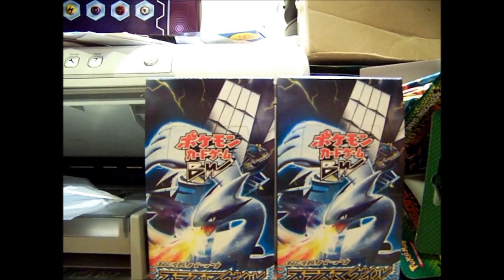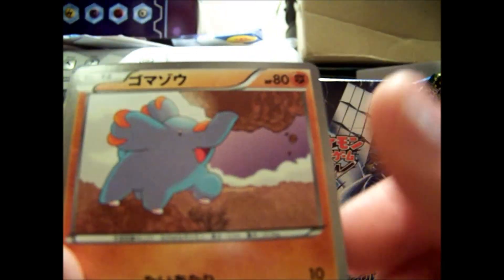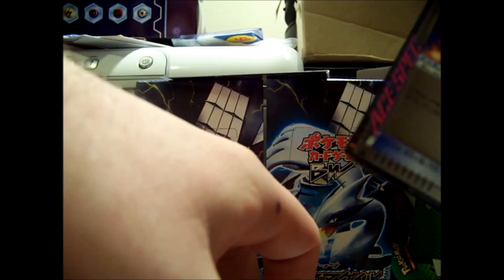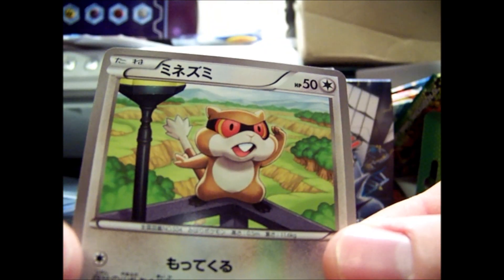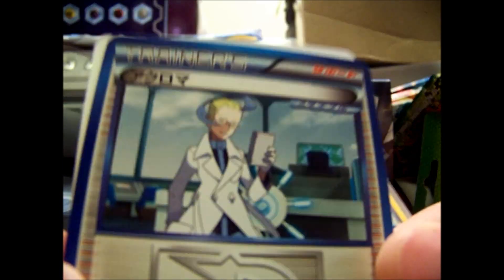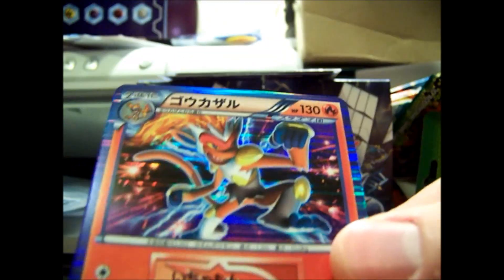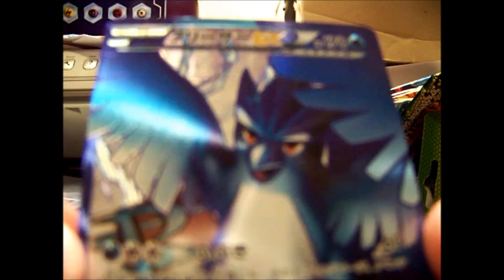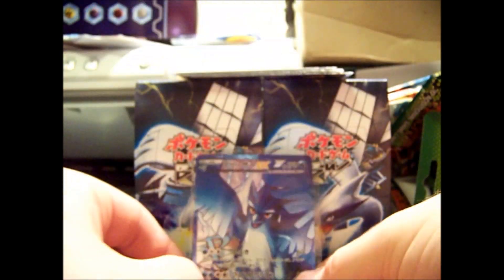Plasma Gale Booster Box {Box 2, Part 1} {Full-Art Pull!}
A Nice and Beautiful card to end of this Part in! :)